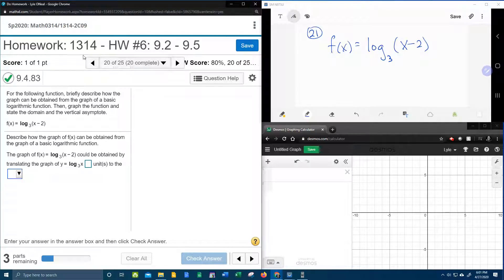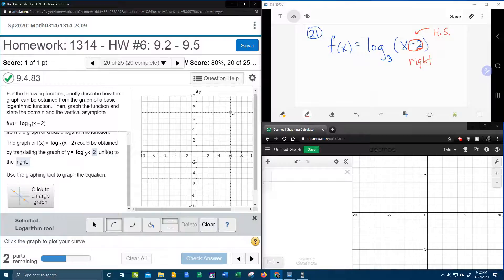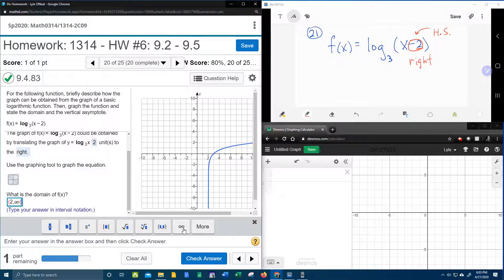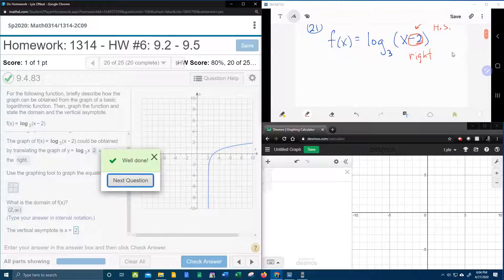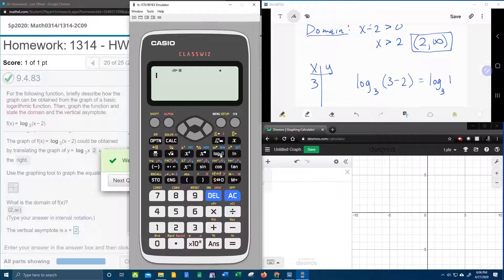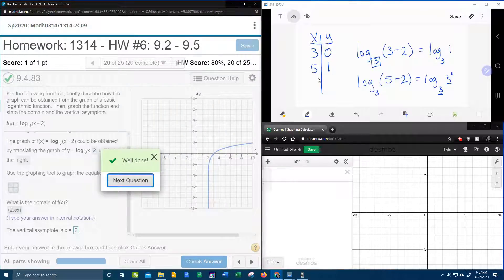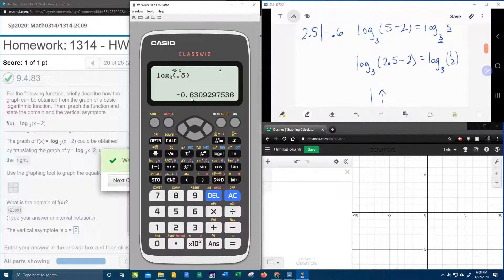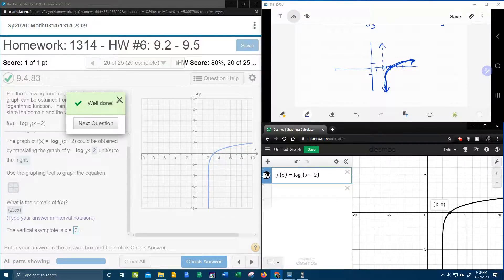College Algebra - MyLab Math - HW#6: Question #20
Describe how the graph can be obtained (using transformations) from the graph of a basic logarithmic function.​ Then, graph the function and state the domain and the vertical asymptote.